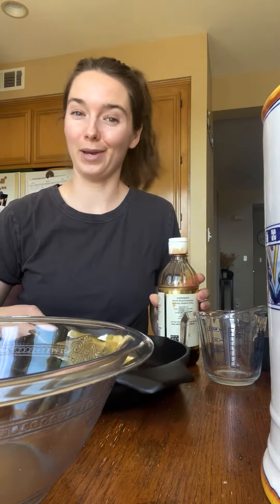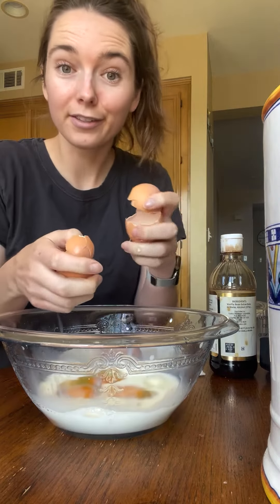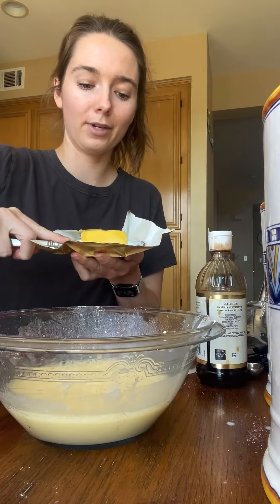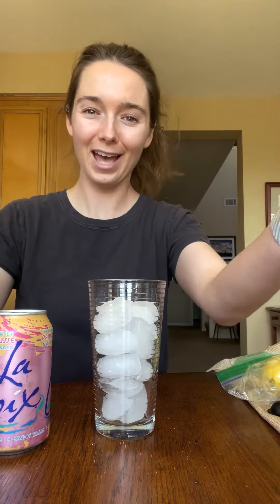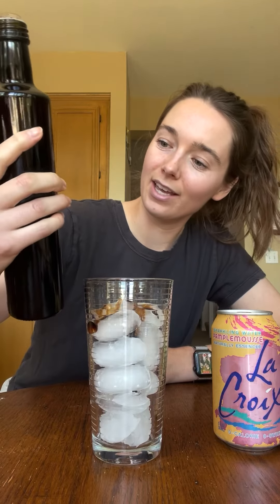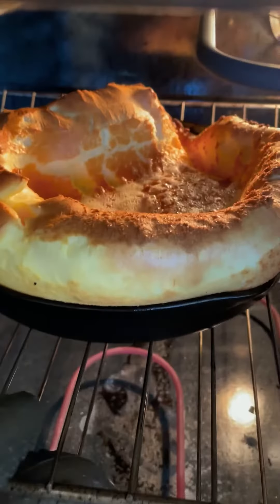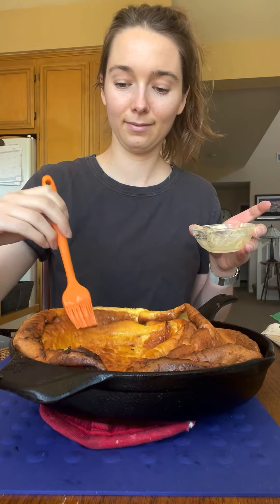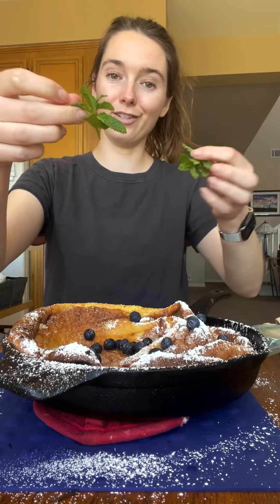Making a Dutch Baby | Casual Baking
This has to be my absolute favorite low-effort, high-reward baking recipe. A lil crispy on the outside and a beautiful custard inside. A must-try!

Ingredients:
- 1/2 cup whole milk
- 3 eggs
- 1/4 teaspoon kosher salt
- 1 teaspoon pure vanilla extract
- 1/2 tablespoon granulated sugar
- 1/2 cup all-purpose flour
- 3 tablespoons salted butter